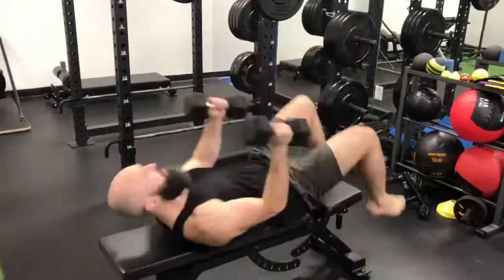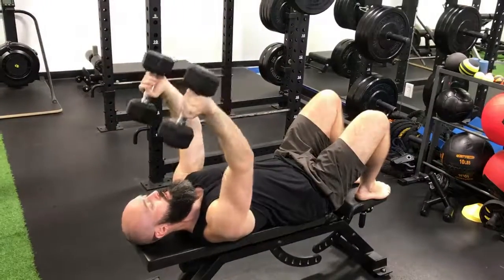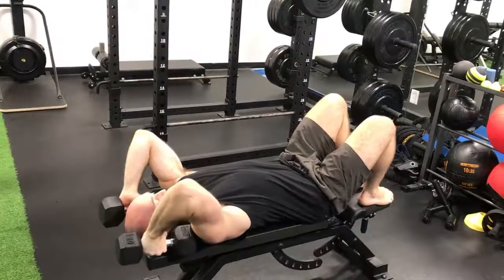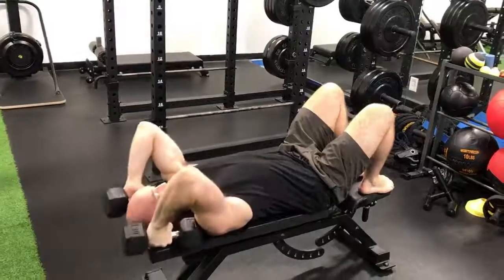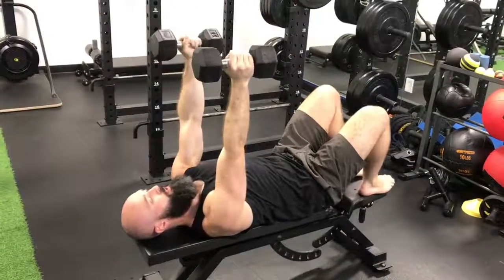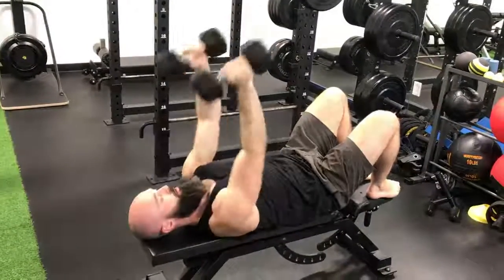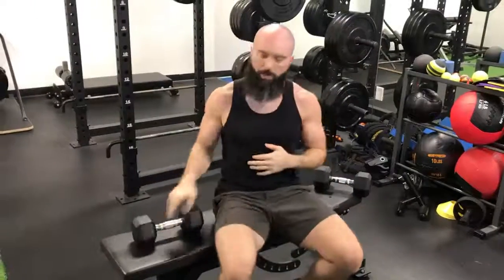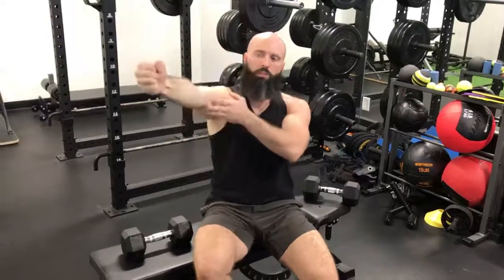Rolling Tricep Extension | Austin Ellis | Greater Than Performance & Rehab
Rolling Tricep Extension 🔥
With Austin Ellis

Give this exercise a try and let us know what you think! 💪🏼